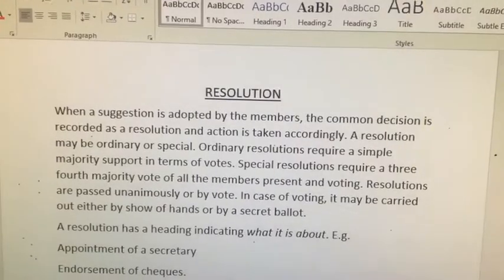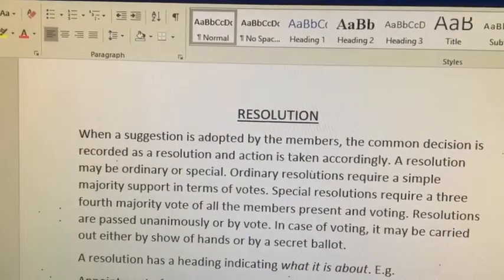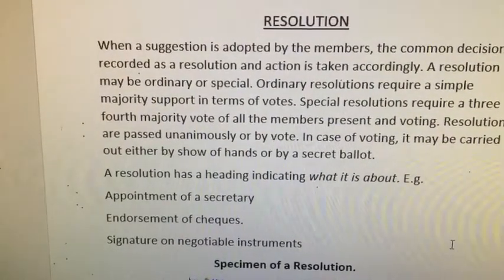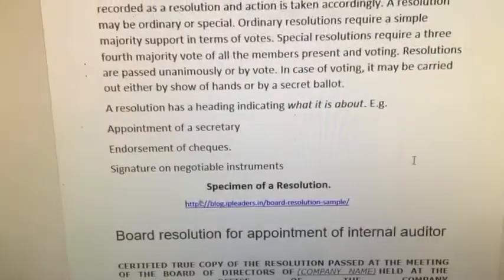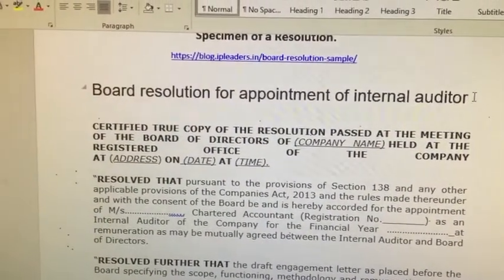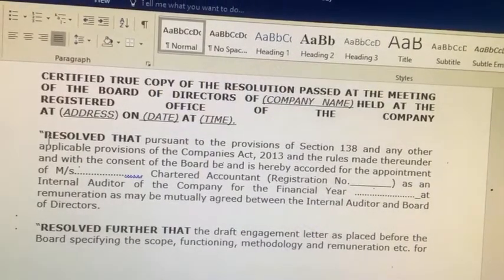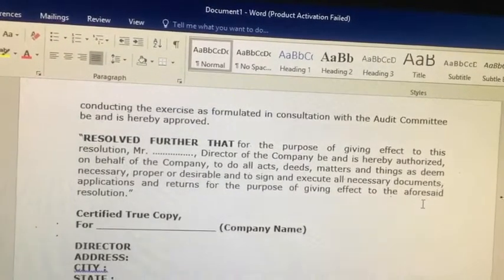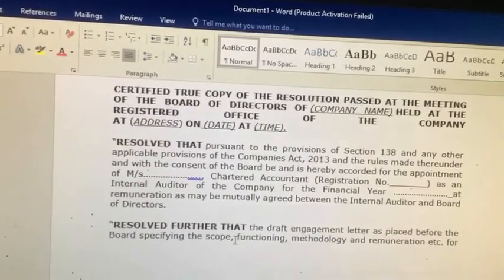Resolution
Sub part of Agenda and Minutes